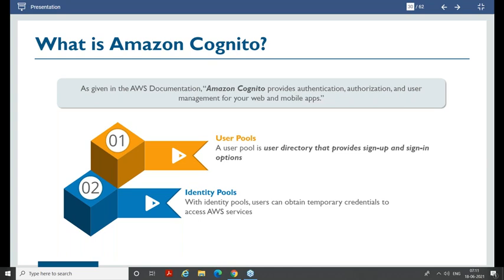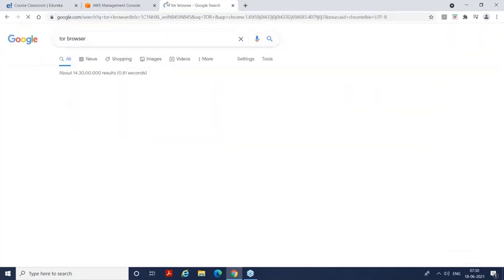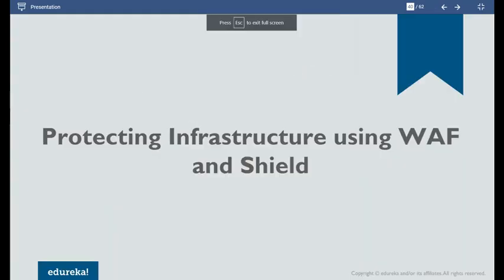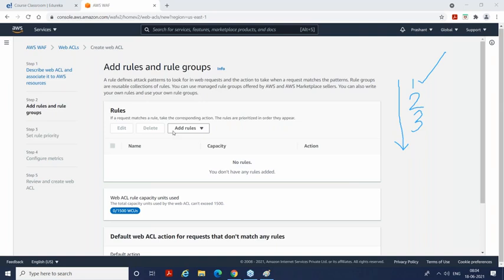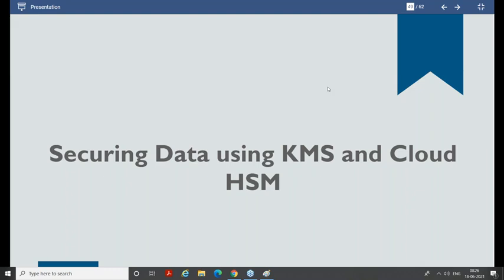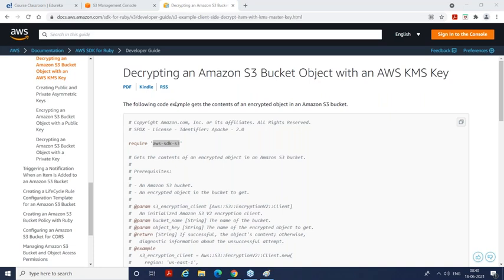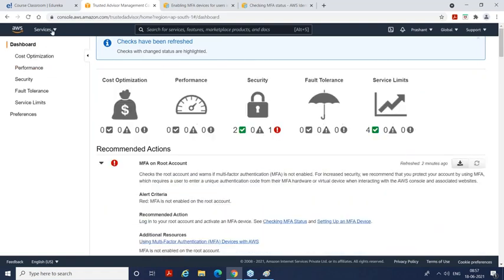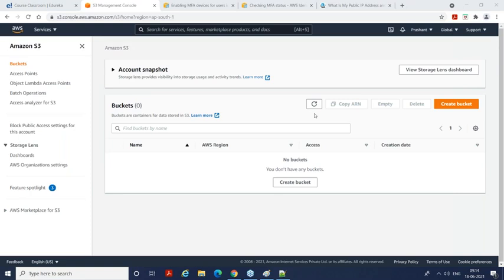aws cloud lesson 5